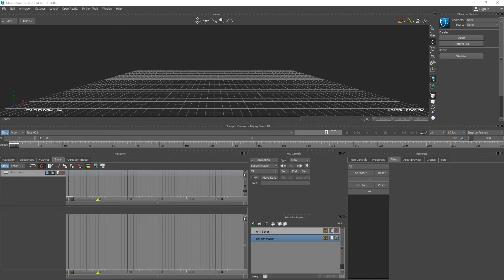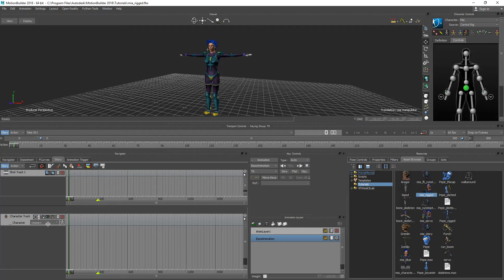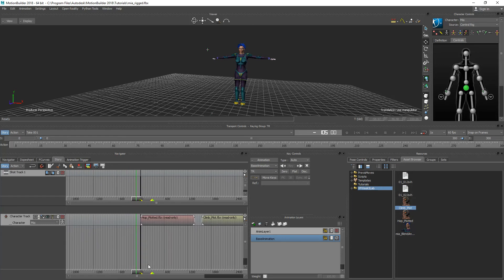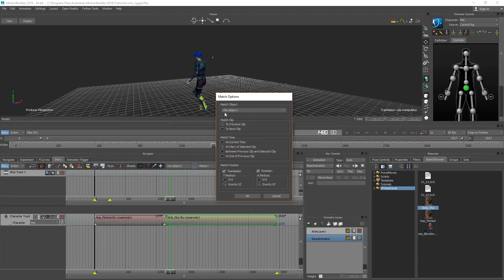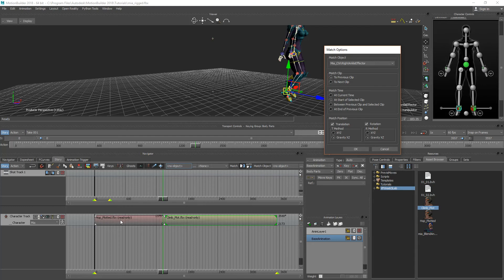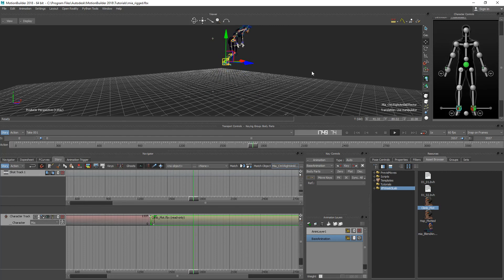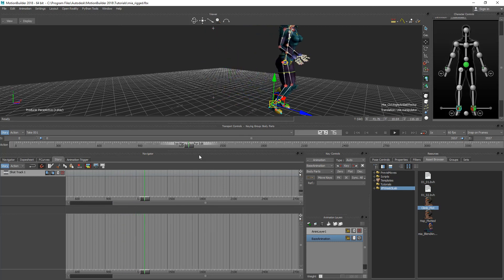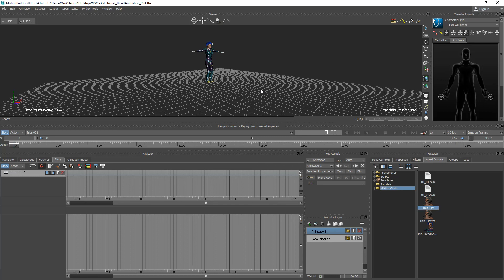Story Mode Editing and Blending Animations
Story Mode Editing and Blending Animations in MotionBuilder